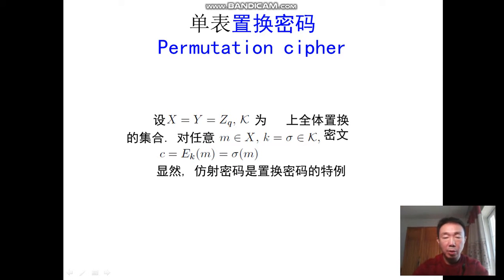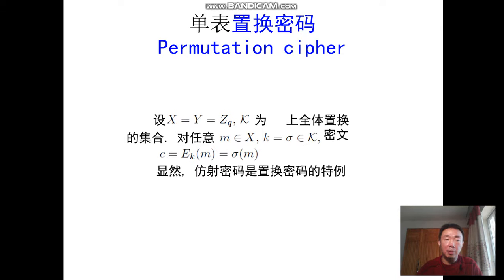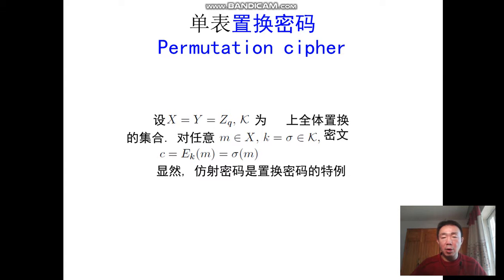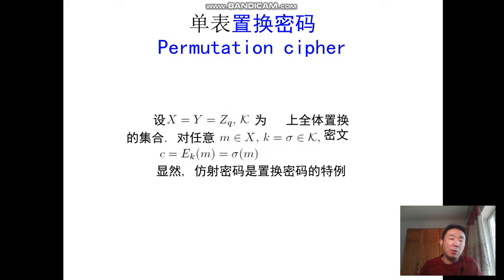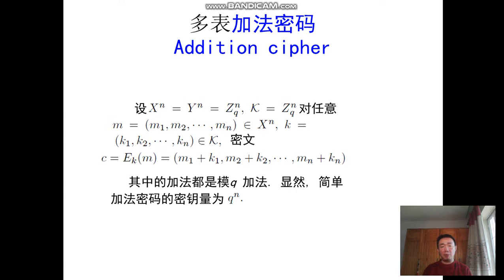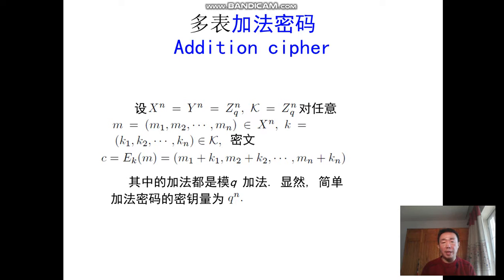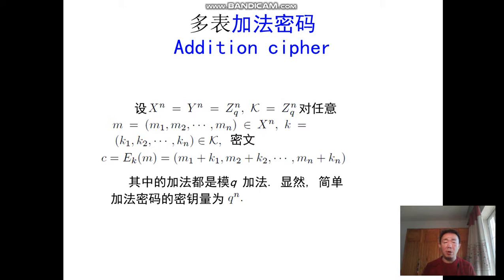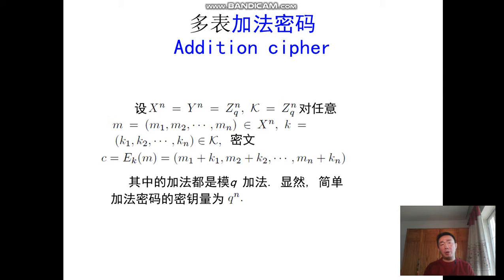bandicam 2020 02 17 第10个十分钟